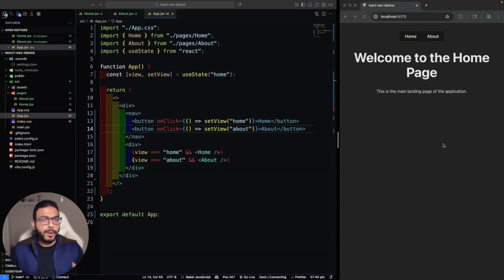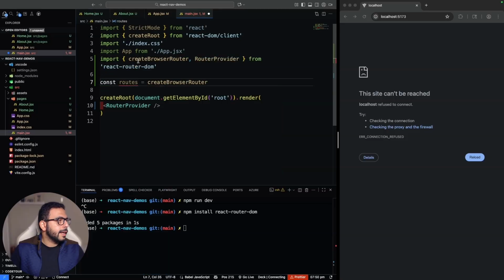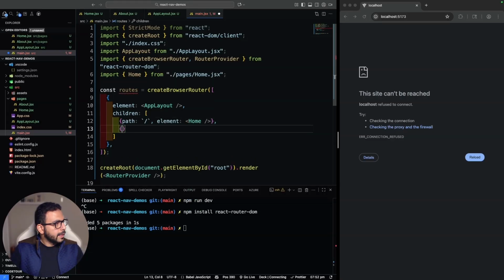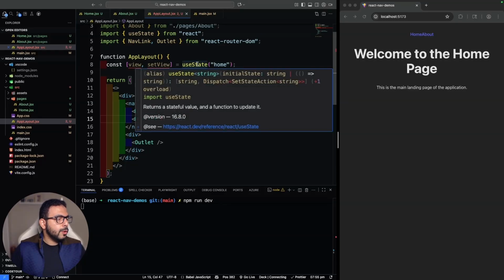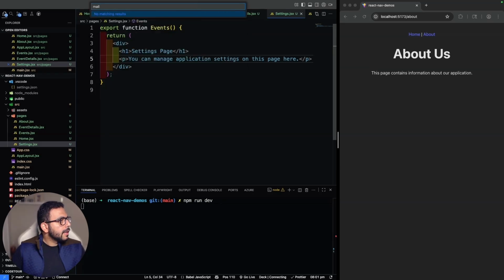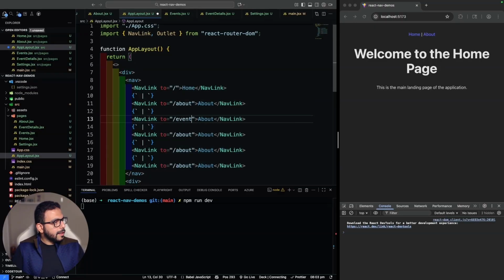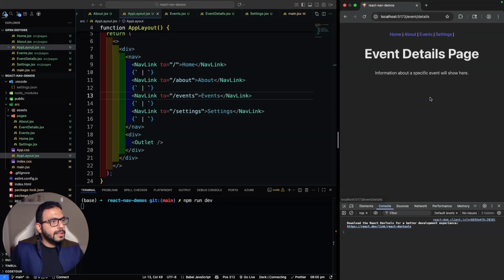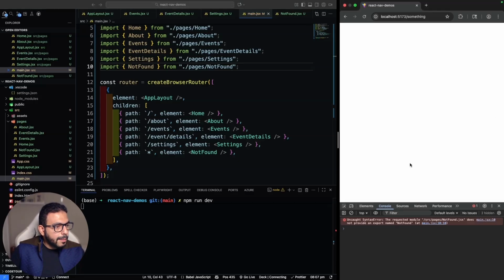Building a React Router Demo Tutorial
This is a video about Building a React Router Demo Tutorial

00:00 Building a React Router Demo Tutorial
04:55 Starting Mini-Campus Events App